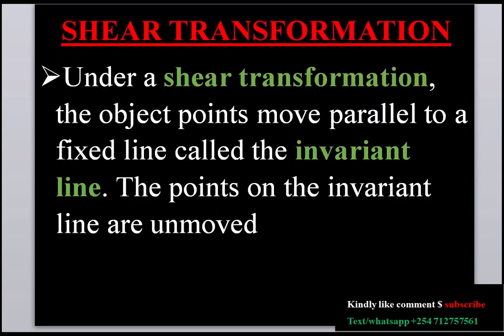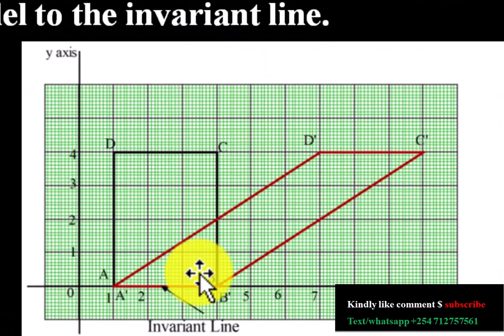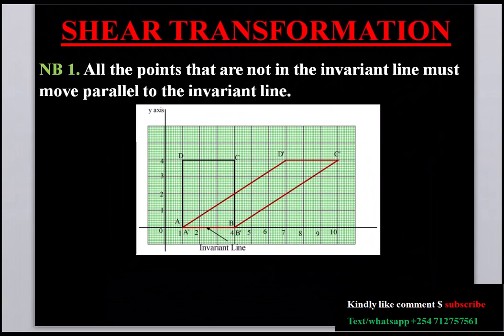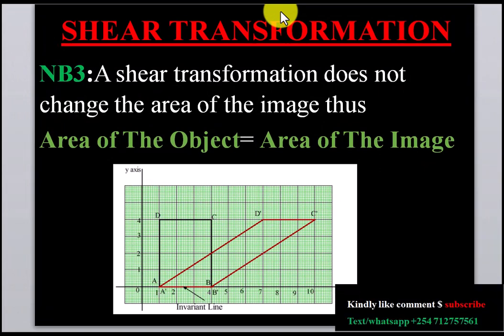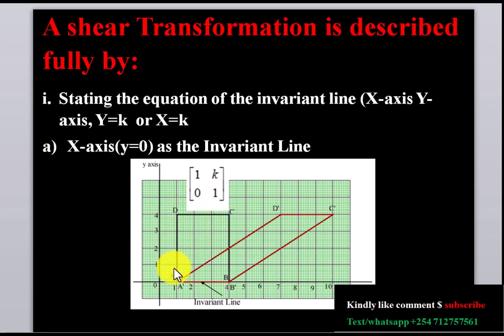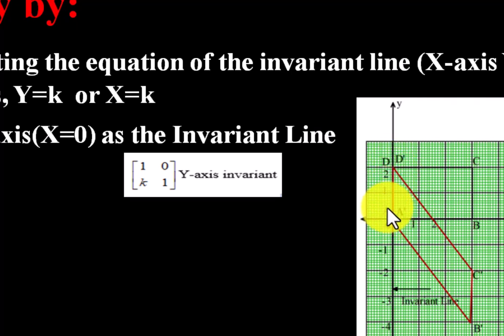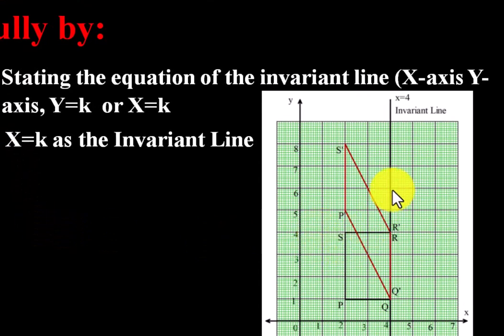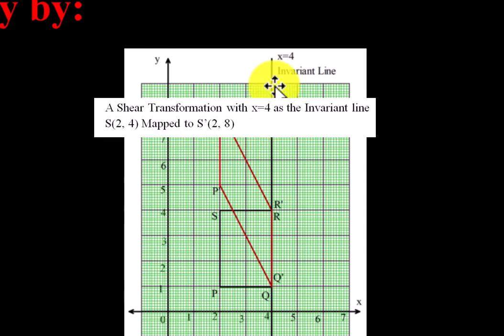Matrices and transformation Shear Transformation LESSON 1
Welcome to lesson one form 4 Matrices and transformation shear transformation. we have define what is a shear transformation